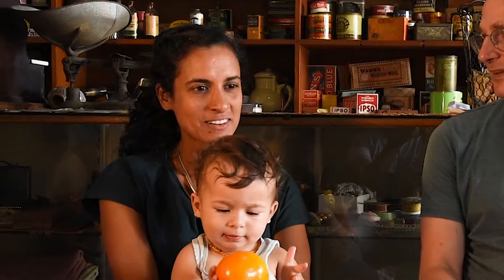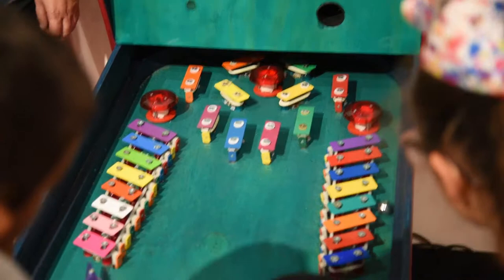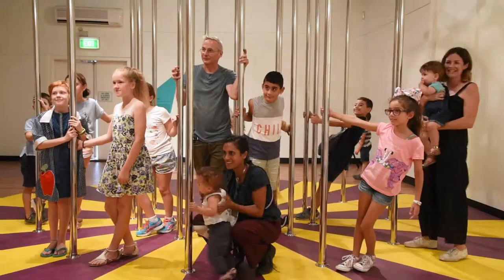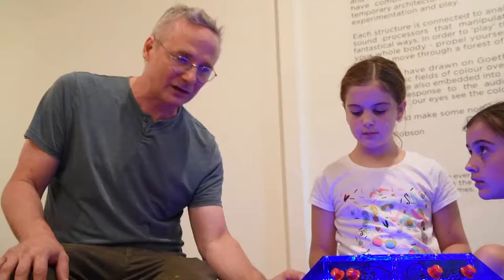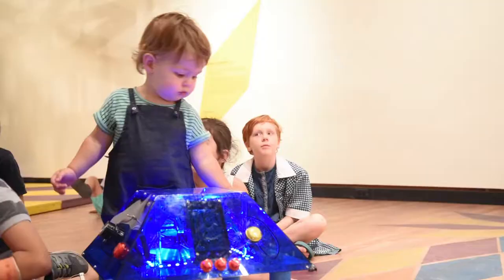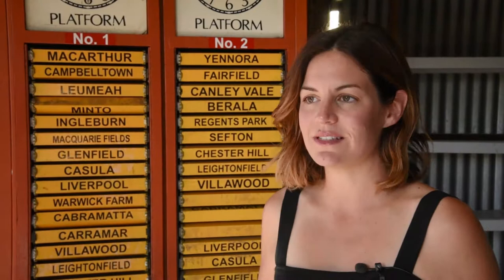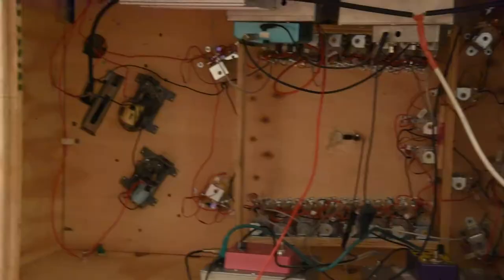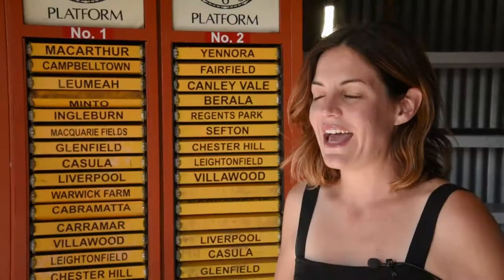Fort Thunder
Fort Thunder is an immersive electro-acoustic playground and art experience for children and families! Featuring the work of artist Keg de Souza and Lucas Abela, this exhibition is a feast for the ears for the entire family. Fort Thunder is open until 21st July 2018.